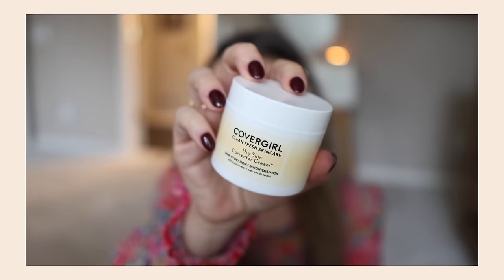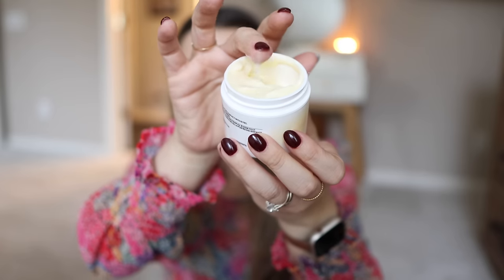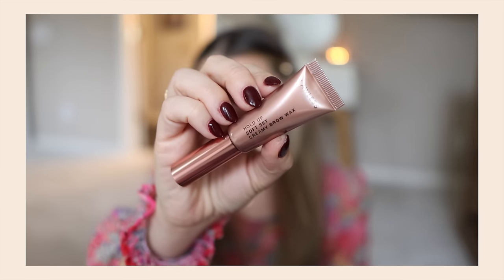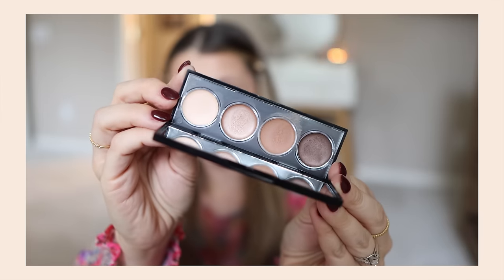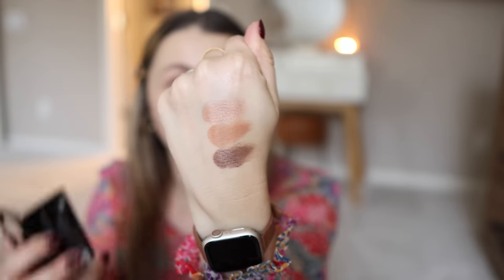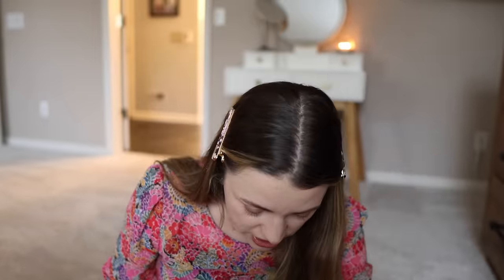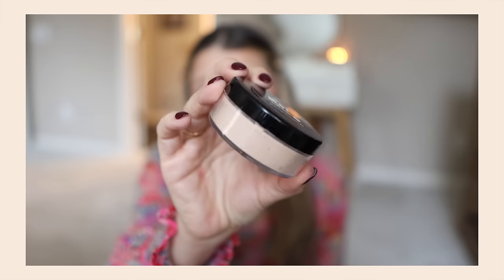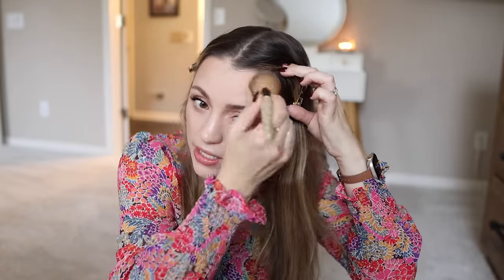DRUGSTORE HAUL ✨ testing new makeup releases!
Let's try some brand new drugstore makeup releases in my try on haul / first impressions video!

revlon cream shadow palette
hard candy glosstopia lip oil
l’oreal lumi bronze it
milani romantic rose blush
covergirl ultimatte lip in 130 wine o’clock

Wear Notes:
moisturizer - skin felt moisturized ENOUGH but definitely not a wildly moisturizing product - it’s interesting that this is for dry skin. it definitely feels like it would be better for oily skin
brow top coat - brows stayed *pretty* well - they were definitely more in place than they usually are by the end of the day
cream shadows - there was some creasing & fading. It didn’t look terrible but I don’t think I’d recommend for most people. If you have oily eyelids, this will NOT work for you!
mascara - very natural looking volume. no flaking or smudging, and the curl lasted to the end of the day!
loose powder - definitely looked a *little* powdery in natural light. I do think it made my makeup last longer though!
setting mist - I’ve been LOVING since trying it in this video! I feel like it makes the face look fresher without making it greasy.
liquid lip - I did wipe it off before Costco BUT this formula lasts REALLY well. I always re-apply in the middle of my lips after 3-4 hours just to keep it fresh!

Timestamps:
00:00 intro
00:42 covergirl dry skin cream
06:51 l’oreal brow top coat
09:00 revlon cream shadow palette
13:01 hard candy glosstopia lip oil
14:03 maybelline the falsies surreal mascara
16:55 revlon colorstay blot setting powder
19:45 revlon colorstay lock setting mist
20:42 covergirl ultimatte lip in 130 wine o’clock
22:34 my top faves